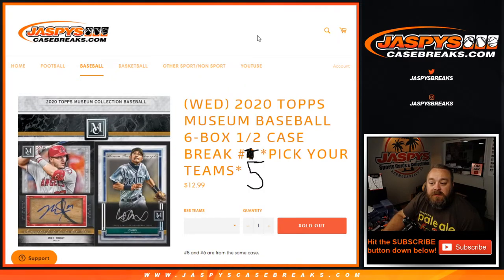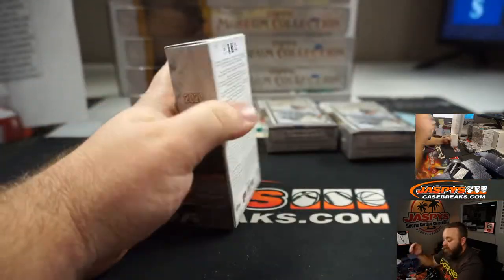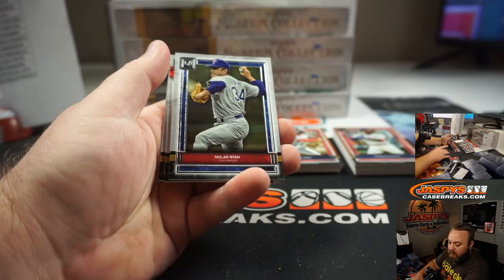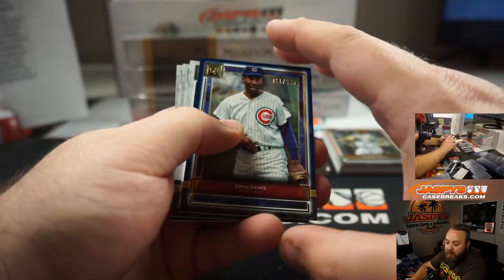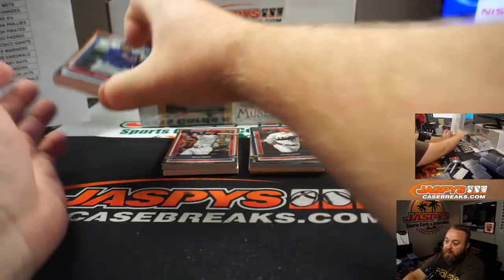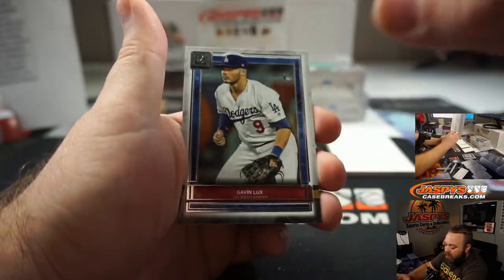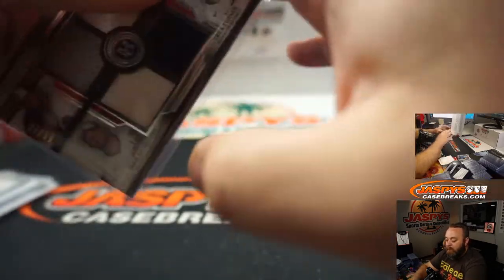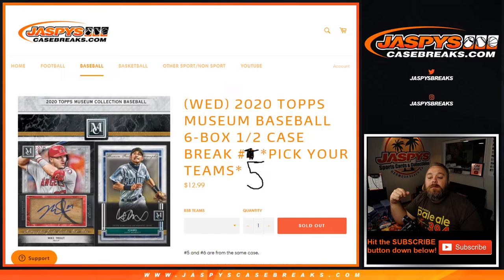W 7/29 - 2020 TOPPS MUSEUM BASEBALL 6-BOX 1/2 CASE BREAK #5 *PICK YOUR TEAMS*